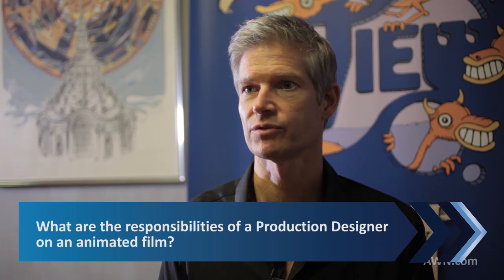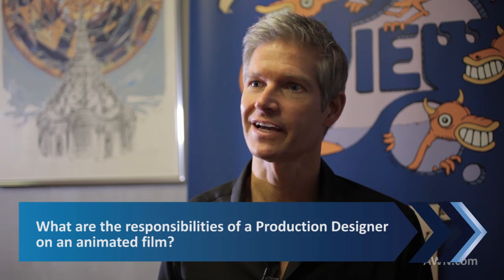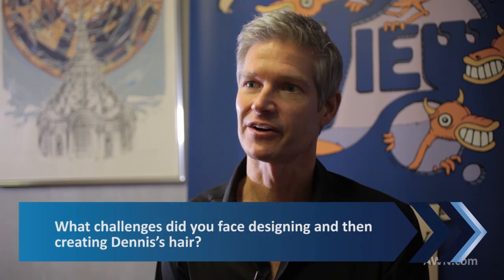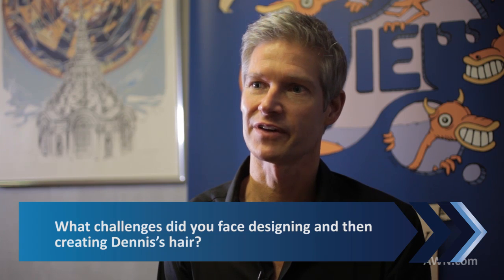AWN Professional Spotlight: VIEW 2015/Michael Kurinsky Part 1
As part of AWN’s Professional Spotlight series -- a series of exclusive video interviews shot during the 2015 VIEW Conference in Turin, Italy – Michael Kurinsky, a production designer at Sony Pictures Animation, discusses visual development and production design challenges on ‘Hotel Transylvania 2.’ Part 1 of 2.